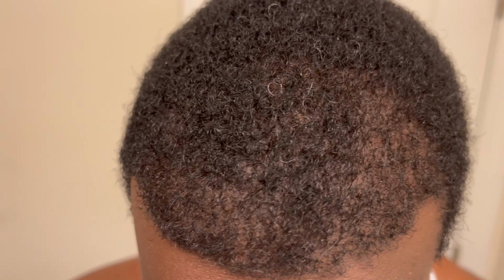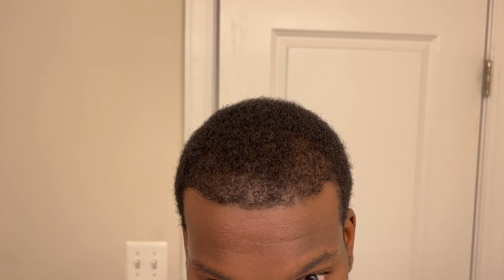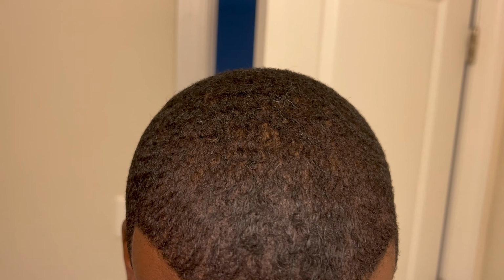9th Month Hair Transplant Update | Asli Tarcan